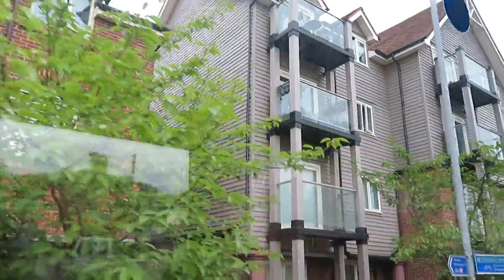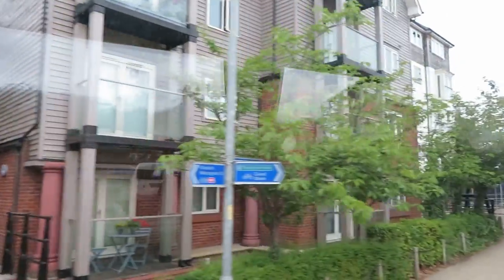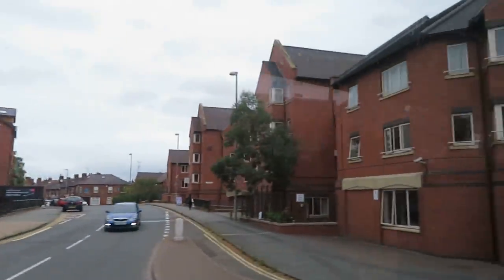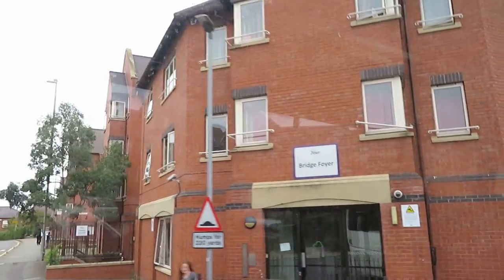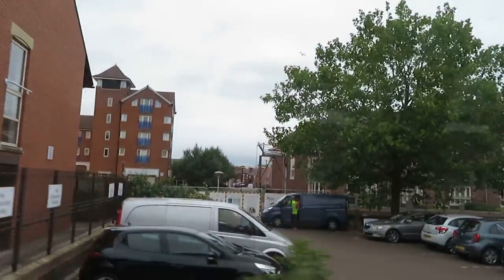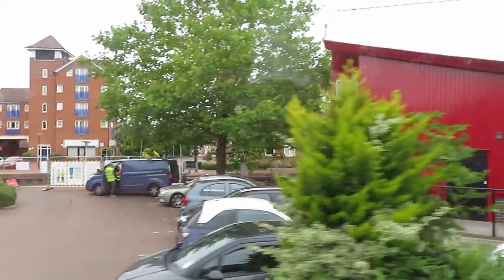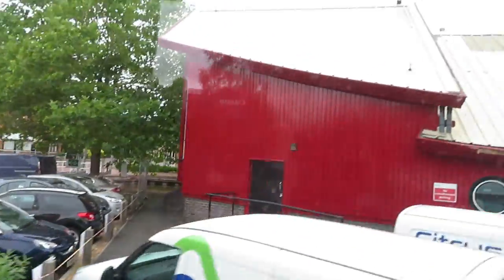CHESTER 040 MVI 0698